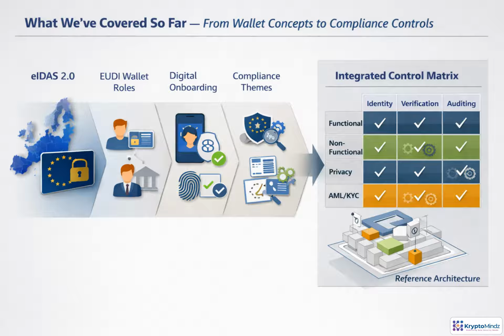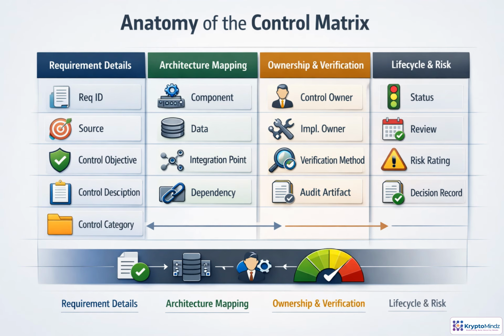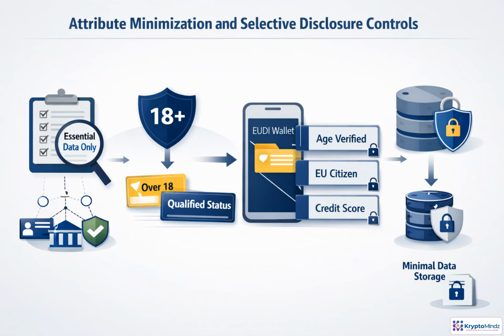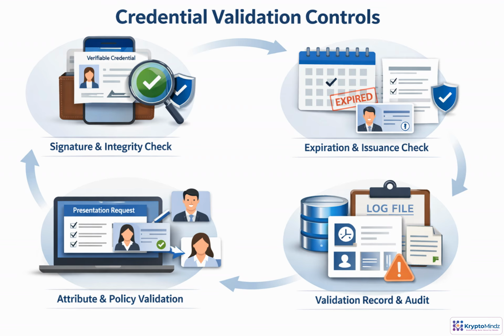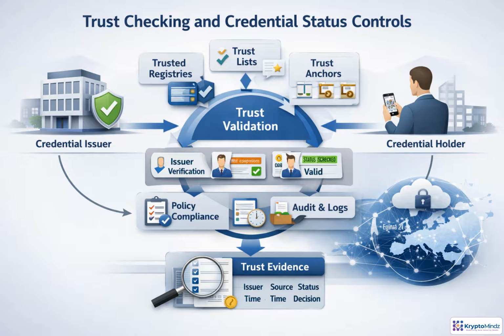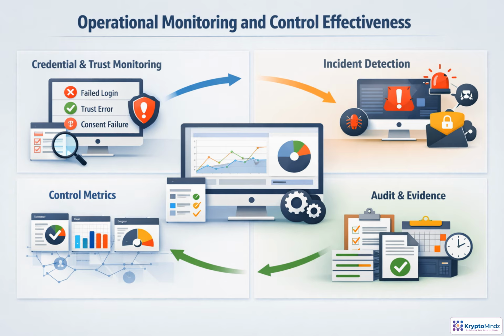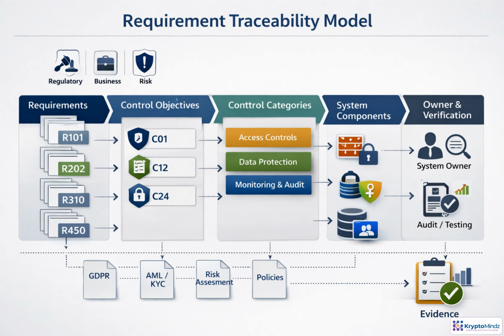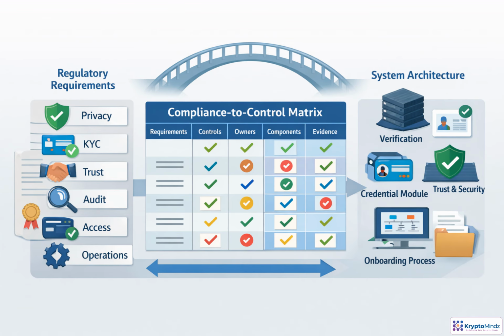EUDI Wallet KYC Controls: From Compliance to Audit Evidence | Module 3.4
Compliance becomes useful when it guides real design decisions. In this EUDI Wallet KYC module, we turn onboarding, eIDAS 2.0, AML, privacy, and identity-assurance requirements into a practical control matrix for architects, security teams, compliance professionals, and auditors.

You’ll learn how to connect regulatory obligations to implementation controls and audit-ready evidence, including consent, purpose limitation, selective disclosure, credential validation, issuer trust, status checks, assurance levels, ownership, testing, retention, and traceability. The lesson also shows how control matrices become structured inputs for secure digital identity architecture, fintech onboarding, KYC modernization, and EUDI Wallet implementation.

What you’ll learn:
- How a compliance-to-control matrix connects obligations to implementation
- The 4 key control lenses: privacy, identity trust, governance, and operations
- How consent, purpose limitation, and selective disclosure apply to wallet-based KYC
- Why credential validation, issuer trust, status checks, and assurance levels matter
- How to define ownership, testing, evidence, retention, and audit traceability
- How control matrices support secure reference architecture design

Course progression: This lesson builds on earlier modules covering eIDAS 2.0 policy intent, EUDI Wallet ecosystem roles, onboarding journeys, privacy obligations, audit needs, and AML controls. In around 15–20 minutes, you move from compliance theory into a structured design input for implementation and review.